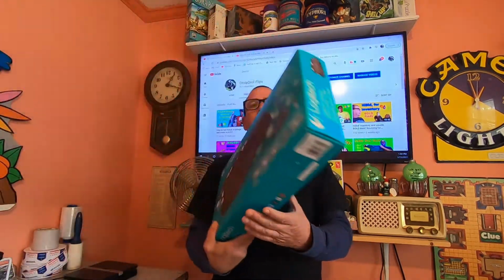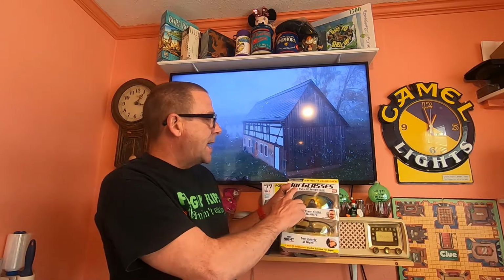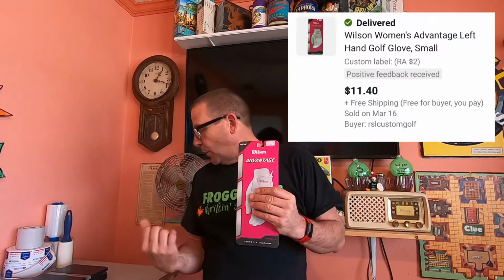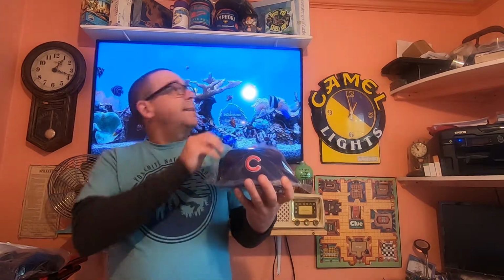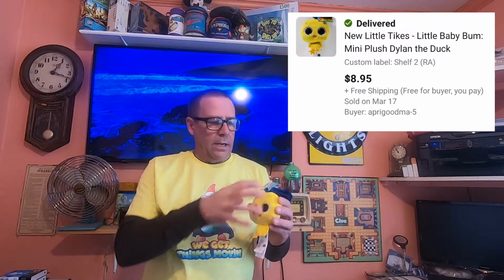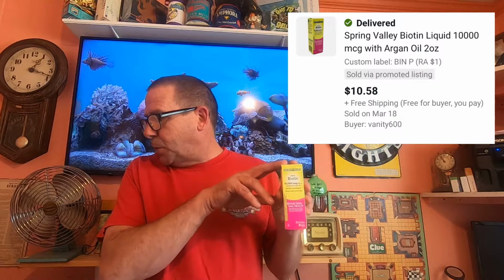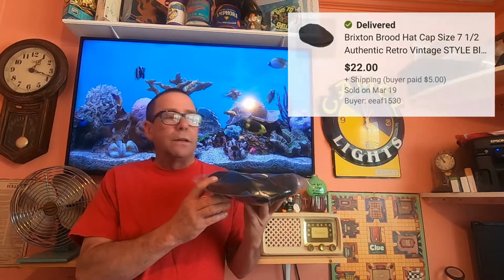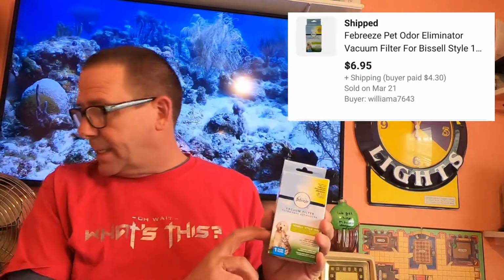$700 plus Sales Flipping on eBay Part-time!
In this video I show Ebay Sales $700 plus for for a week Part-time re-seller!. Selling and making Big profits on eBay! The items I picked up at a Thrift Store, Online Auction, Garage Sales and Retail Arbitrage!